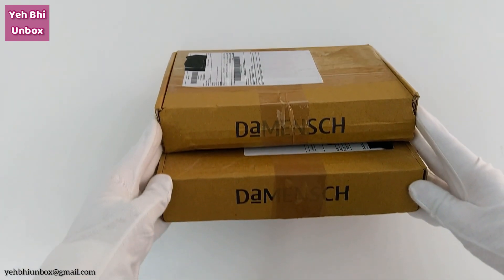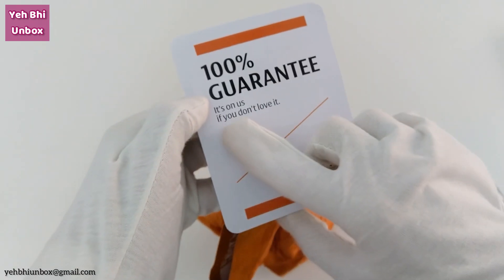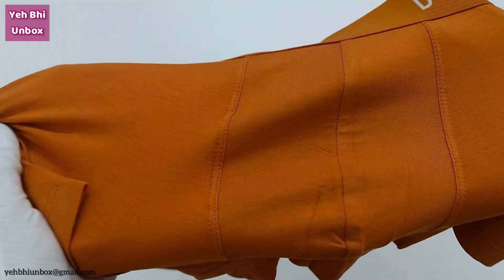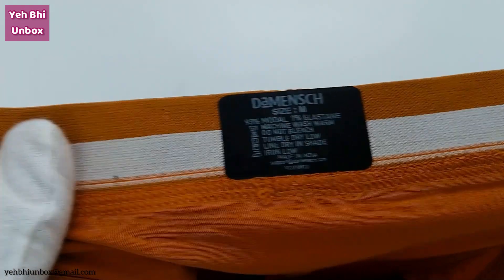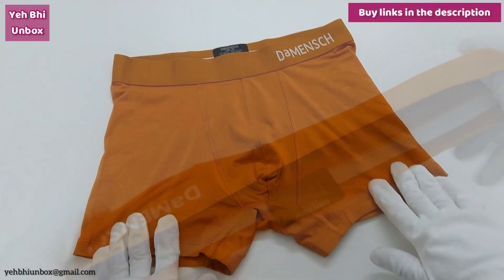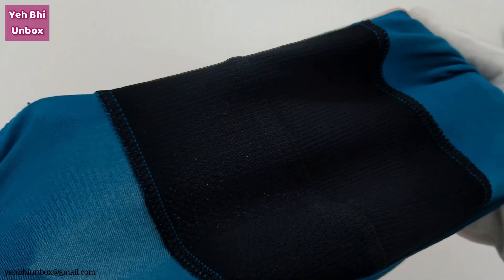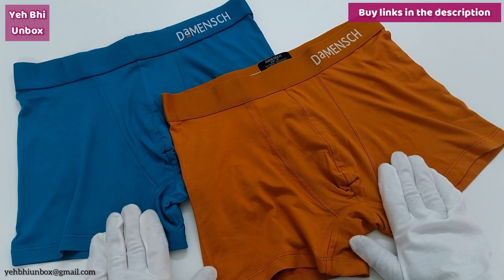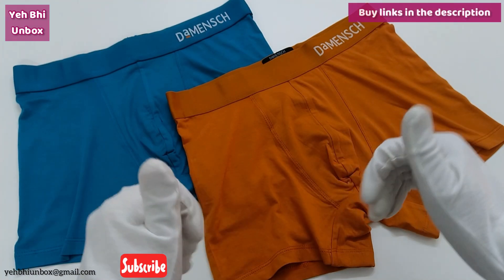DaMENSCH Trunks Unbox and Review |Modal | Deo Soft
DaMENSCH Trunk (Golden )
DaMENSCH Trunk (Blue)
DaMENSCH Briefs (type 3)
DaMENSCH Pride Collection
DaMENSCH Trunks with self design

ALMO Brief
XYXX briefs Micro Modal Brief
Freecultr Buffs
Freecultr Briefs
Freecultr Tshirt

My Mic